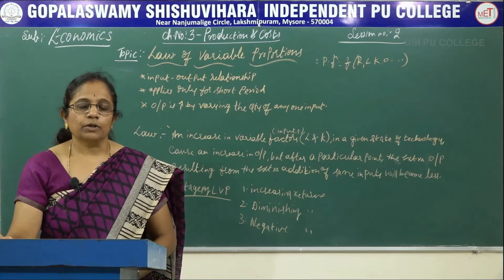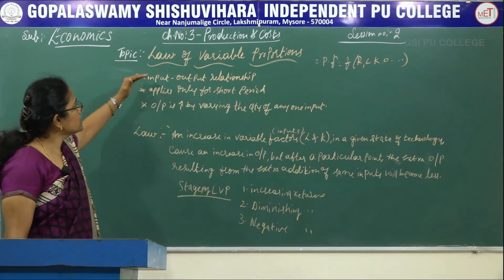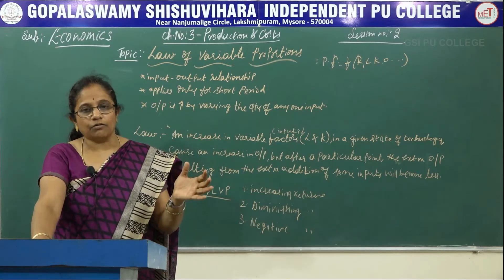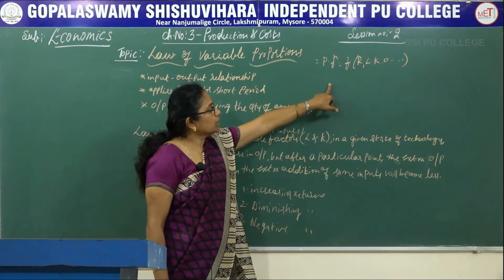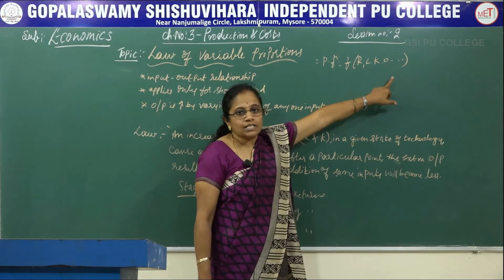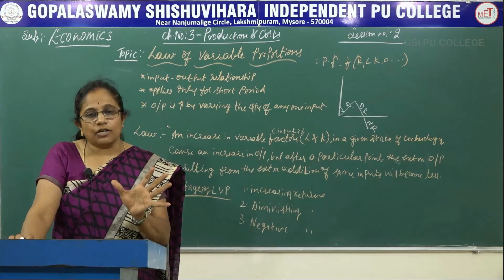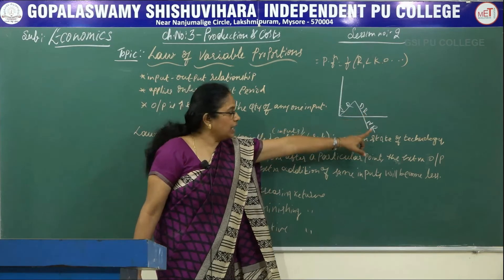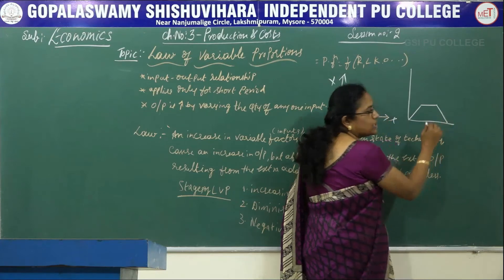ECONOMICS | II PUC | CH 03 | PRODUCTION & COSTS - LAW OF VARIABLE PROPORTIONS | S02